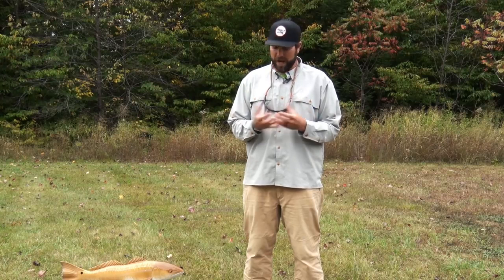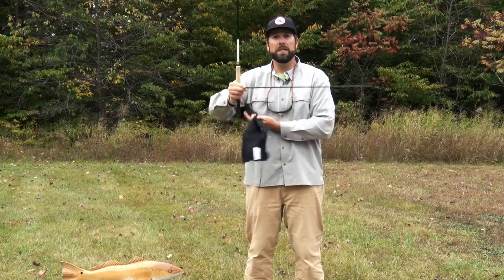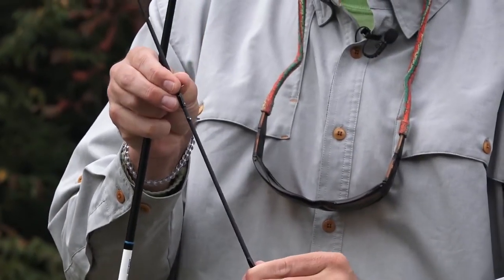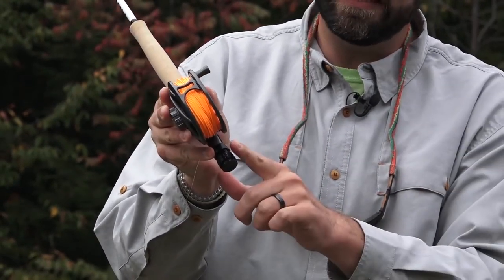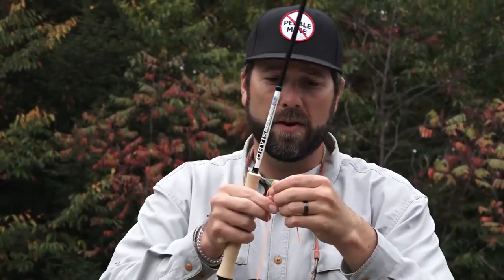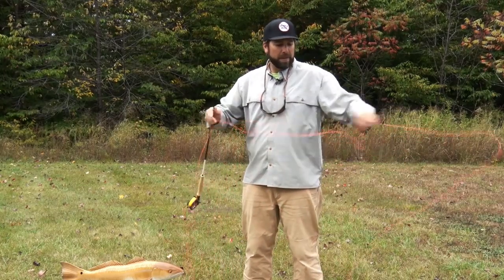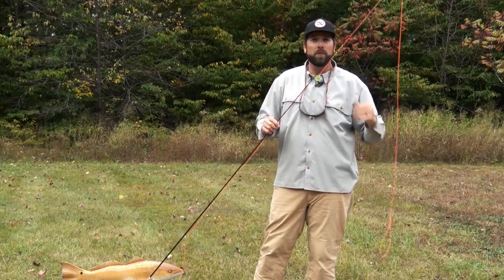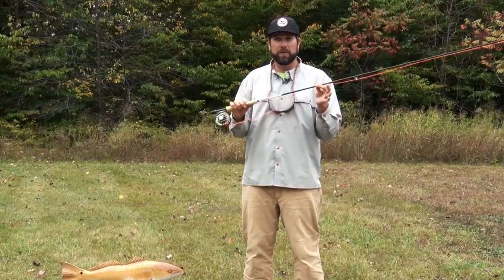How to Assemble and Set Up a Fly Rod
Pete Kutzer from the Orvis School of Fly Fishing details the proper way to assemble your fly rod for a full day of fishing!